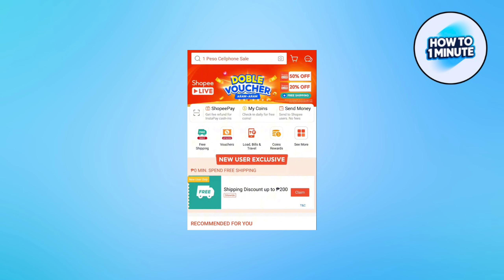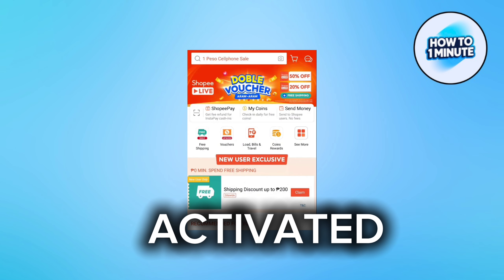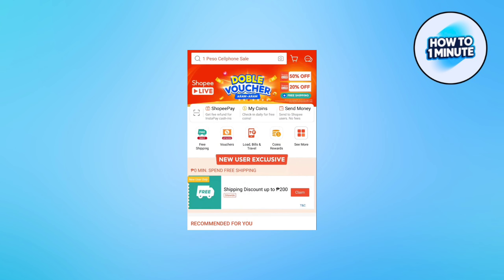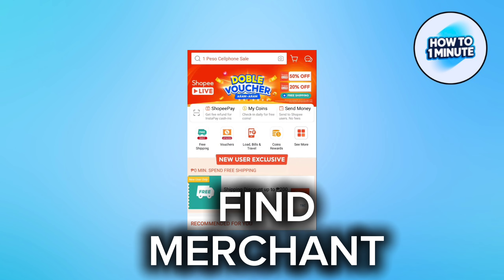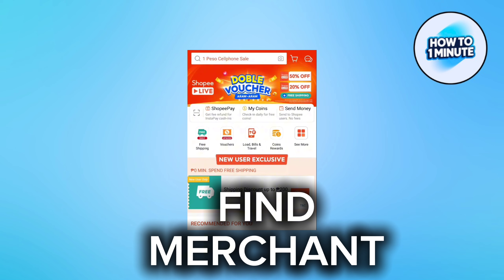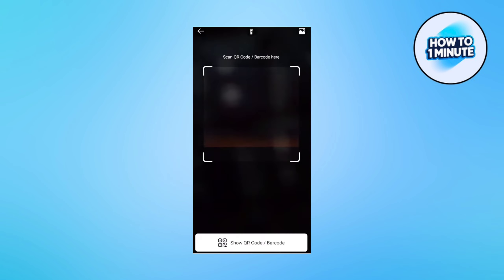How To CONVERT SPayLater To GCash (Step by Step)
Learn How To CONVERT SPayLater To GCash. In this video, I'll guide you through the EASY step-by-step process to ensure you can manage your payments effortlessly in 2024.

Timestamp:
00:00 Intro
00:09 CONVERT SPayLater To GCash